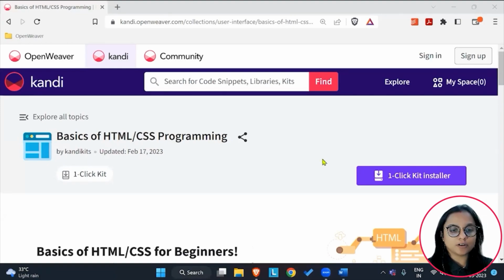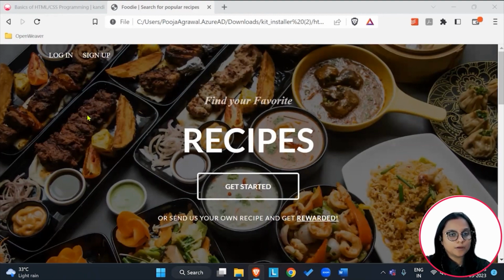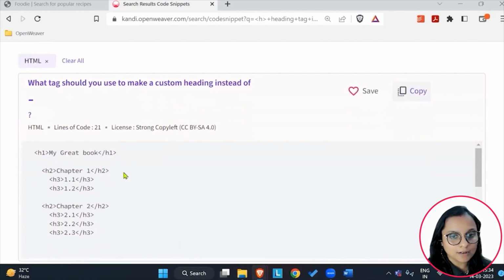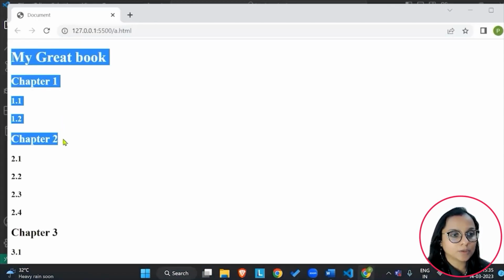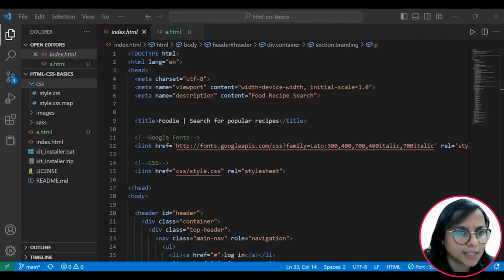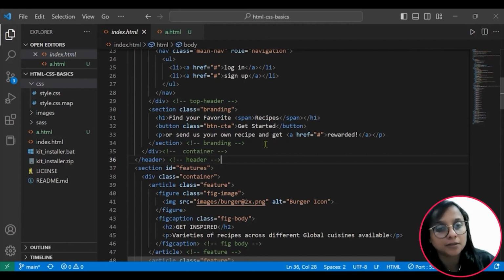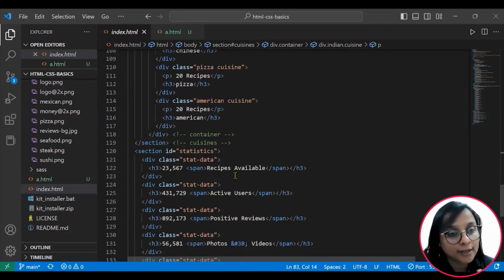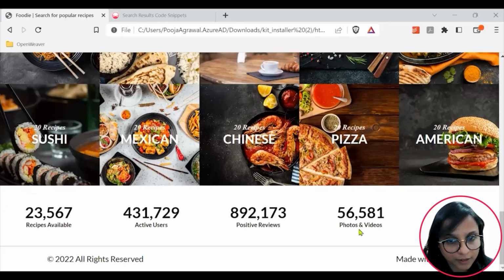Learn the Basics of HTML/CSS Programming | Source Code Included | kandi tutorial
Two of the primary technologies for creating Web pages are HTML (the Hypertext Markup Language) and CSS (Cascading Style Sheets). HTML provides the page structure while CSS handles the visual layout.

𝗜𝗻𝘀𝘁𝗮𝗹𝗹 𝘁𝗵e 𝟭-𝗰𝗹𝗶𝗰𝗸 𝗸𝗮𝗻𝗱𝗶 𝘀𝗼𝗹𝘂𝘁𝗶𝗼𝗻 𝗸𝗶𝘁 𝗼𝗻 Basics of HTML/CSS Programming 𝗵𝗲𝗿𝗲

This will install a sandbox 'Basics of HTML/CSS Programming' application and all the prerequisites needed for the tutorial.

This video is divided into 4 easy parts.

Timecodes
0:00 Introduction
1:07 Kit download and installation.
3:14 Simple coding exercise on using heading tag.
6:04 Solution demonstration of a food recipe website.

The source code is included so that you can customize it for your requirement.